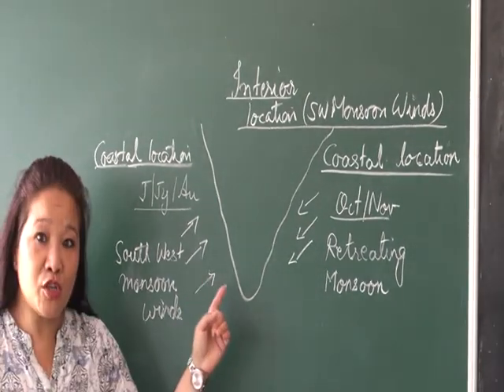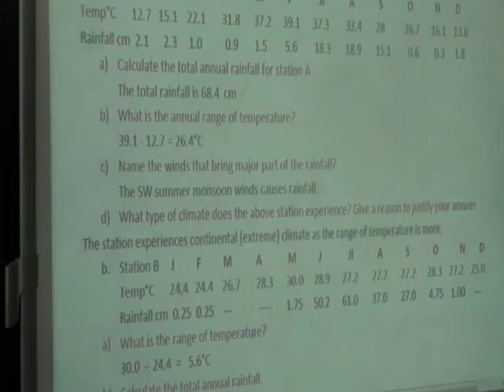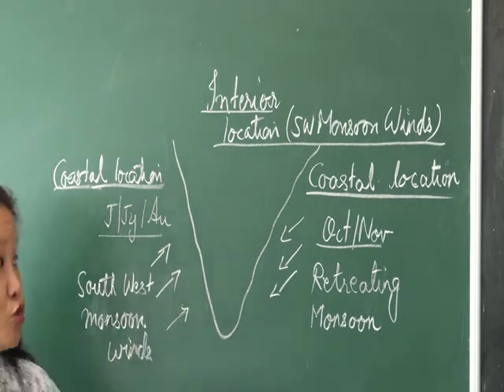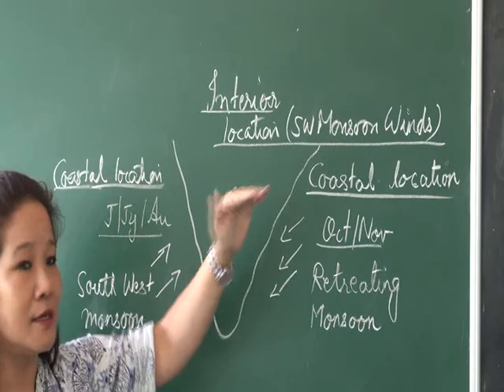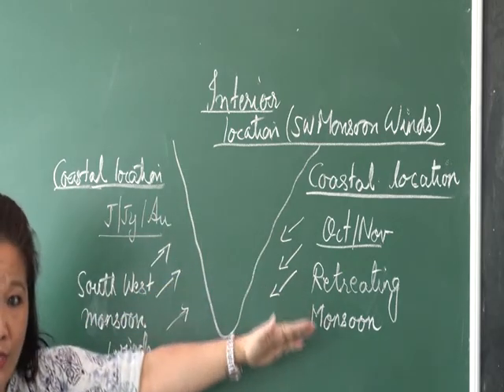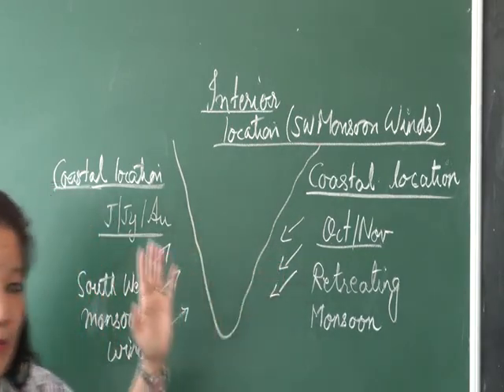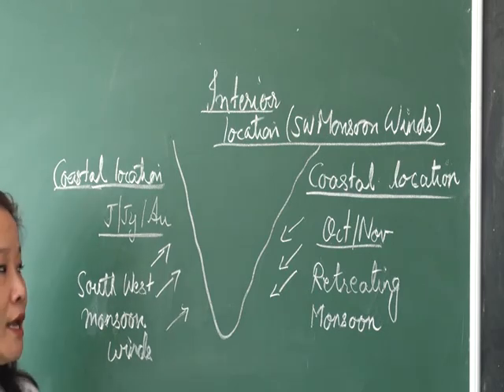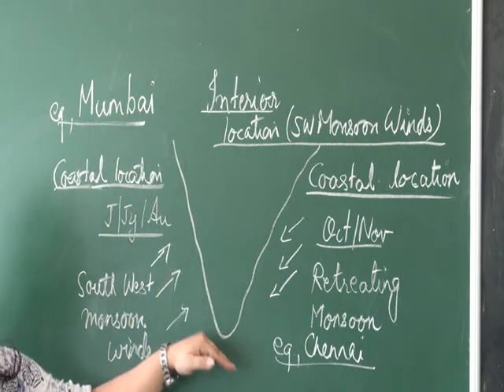St. Augustine's School, Kalimpong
Class 10 Geography 5